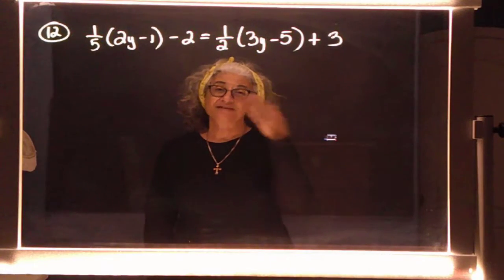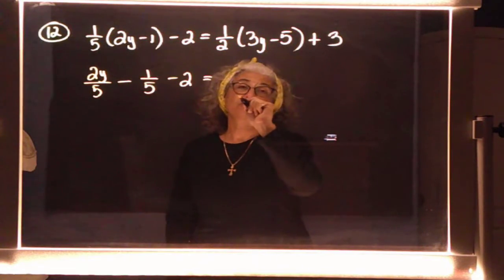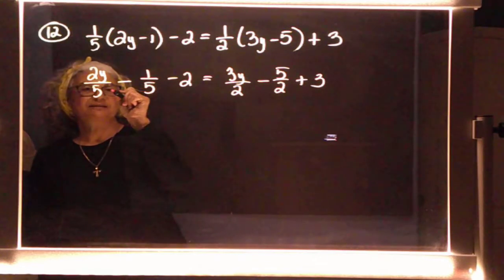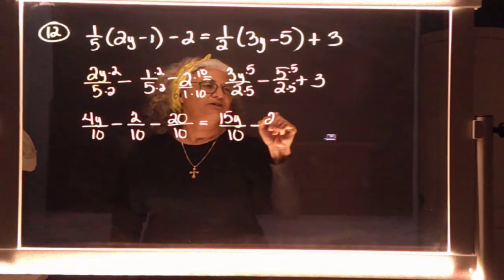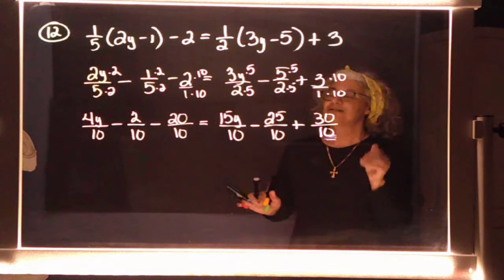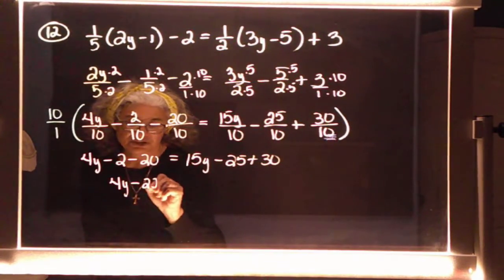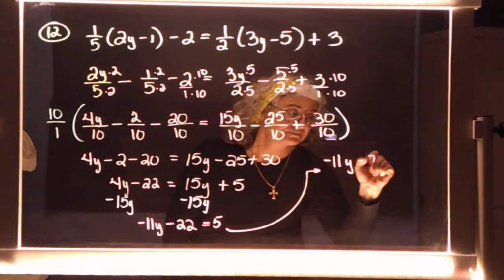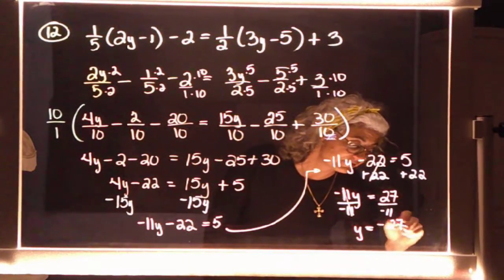Math 60 - Section 2.1 problem #12